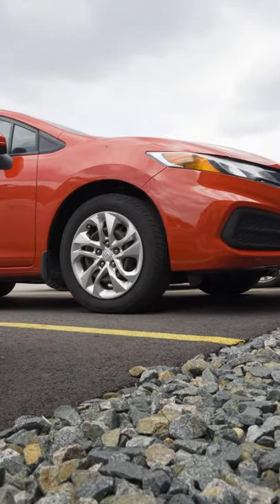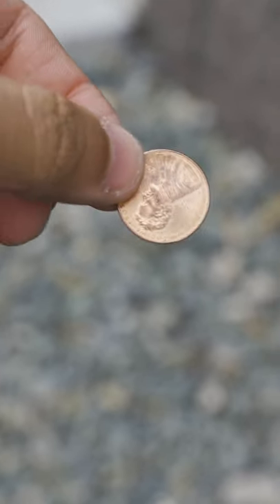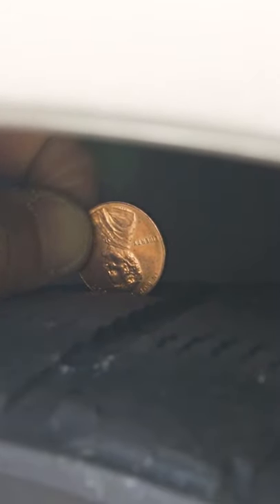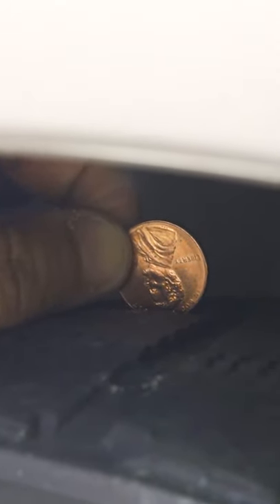Maintenance Tip: How to check tread life with a penny